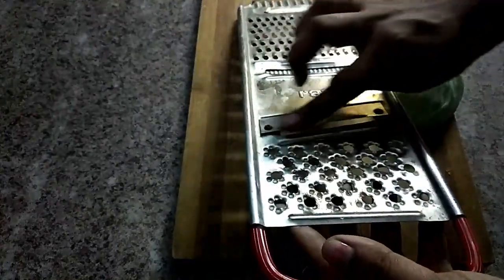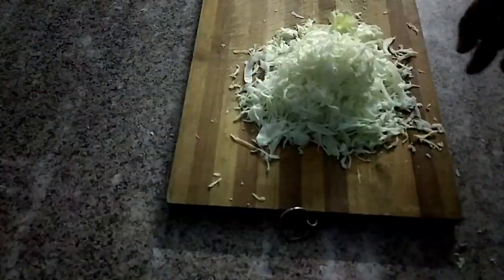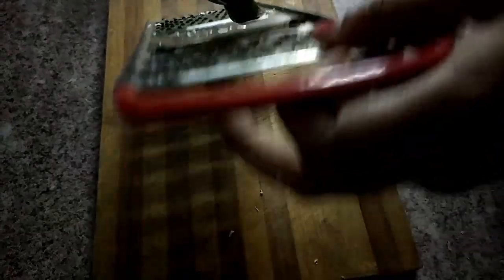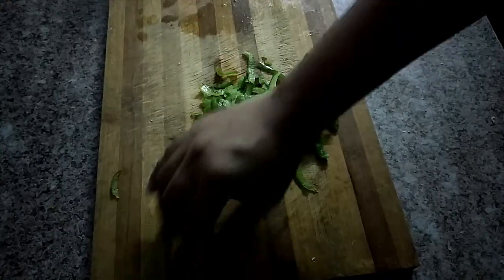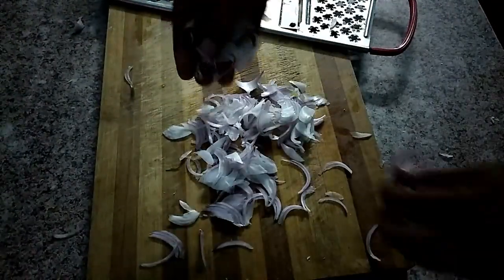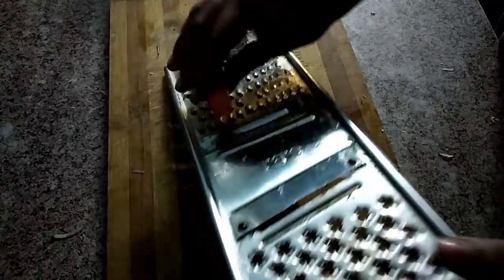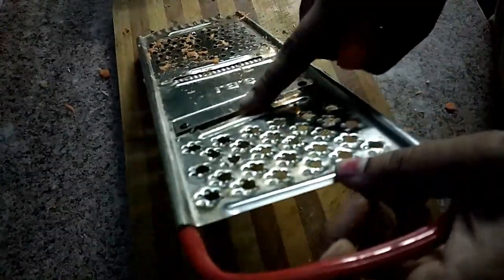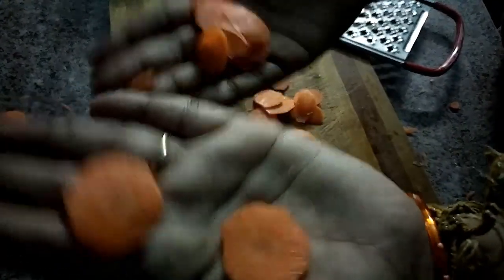Vegetable Cutting in Tamil | Basic Vegetable Cutting Using Grater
This video will show you how to slice vegetable using grater.